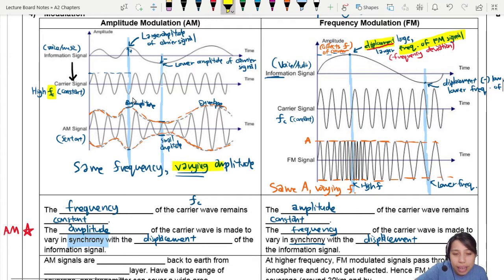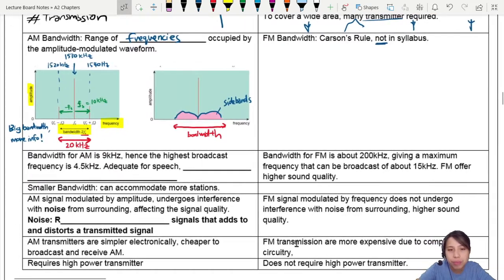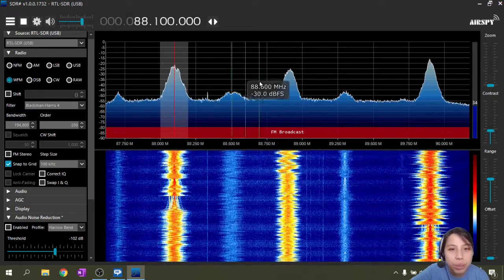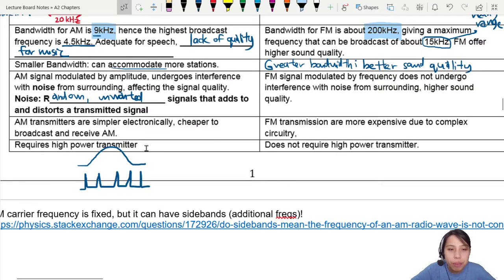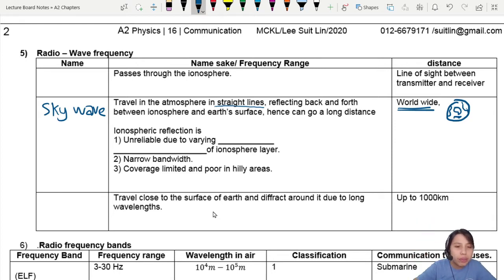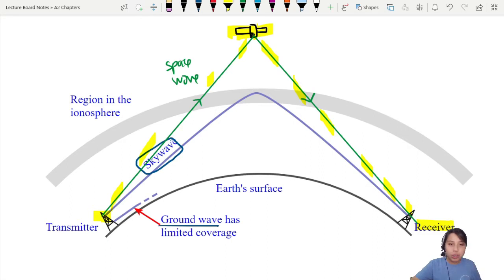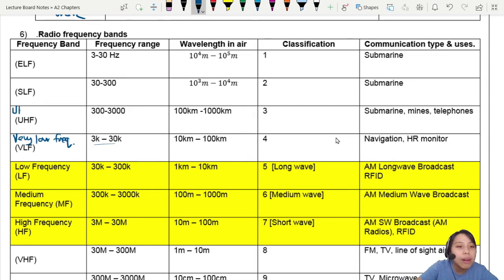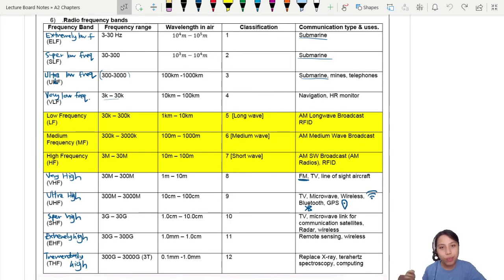116.1d AM vs FM and Radio Wave Types | A2 Communication | CAIE A Level Physics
Similarities and differences between AM and FM signals, and the different types of waves based on their propagation (space wave, sky wave, ground/surface wave).

00:00 Comparing AM and FM
00:36 Wave propagation due to frequency
02:57 Bandwidth (and radio demo!)
08:10 Interference and noise
08:56 Transmitter Circuitry & Power
10:41 Types of Wave (Propagation)
15:35 Radio-Frequency Bands

MJ10 P41 Q11 (pg7) Advantages & Disadvantages
MJ11 P41 Q11 (pg10) FM Calculation
ON12 P43 Q11 (pg15) Why Modulation is used
MJ13 P41 Q11 (pg16) Bandwidth AM*
ON15 P41 Q11 (pg22) FM min max*
MJ16 P42 Q5ab (pg26) Bandwidth AM
MJ18 P42 Q5 (pg31) AM & FM Transmission